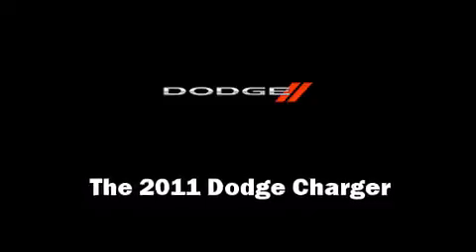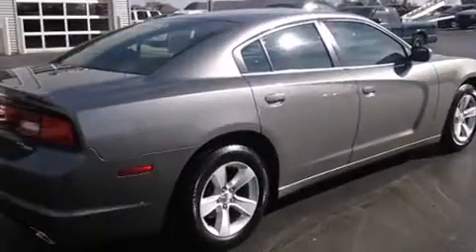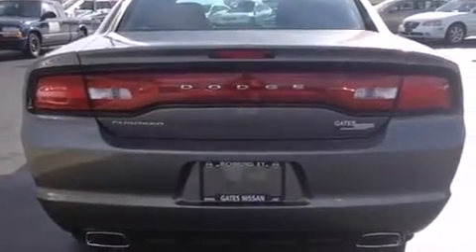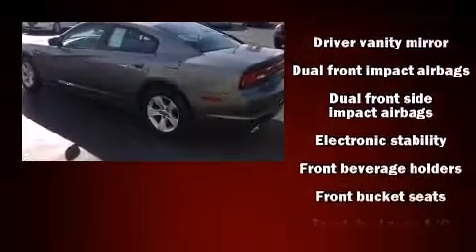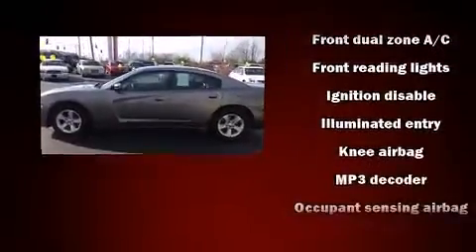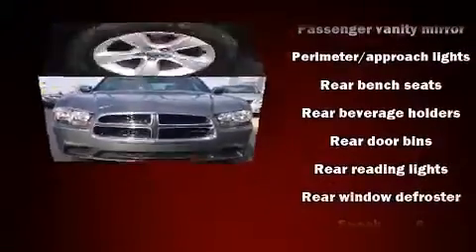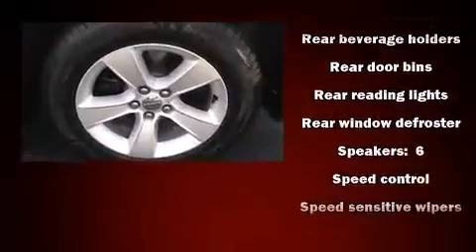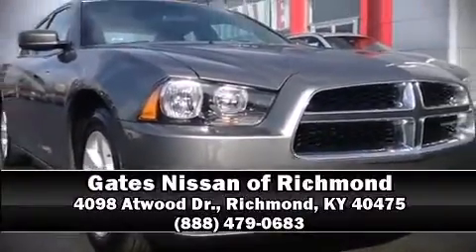2011 Dodge Charger SE in Richmond, KY 40475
4098 Atwood Dr.

The 2011 Dodge Charger. This 4 door, 5 passenger sedan still has fewer than 40,000 miles! A 3.6 liter V-6 engine pairs with a sophisticated 5 speed automatic transmission, providing a smooth and predictable driving experience. Dodge prioritized comfort and style by including: front and rear reading lights, 1-touch window functionality, an outside temperature display, telescoping steering wheel, remote keyless entry, an overhead console, and more. Take assurance in side curtain airbags, providing head protection in the event of a severe collision. We have a skilled and knowledgeable sales staff with many years of experience satisfying our customers needs. We'd be happy to answer any questions that you may have.